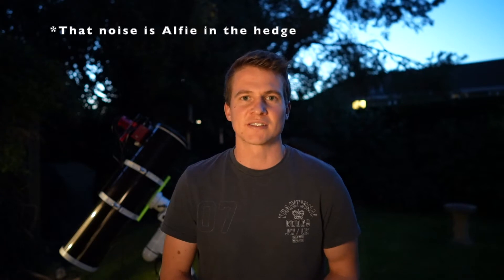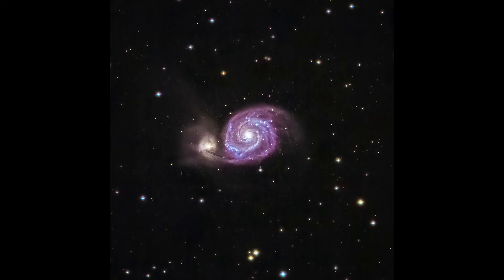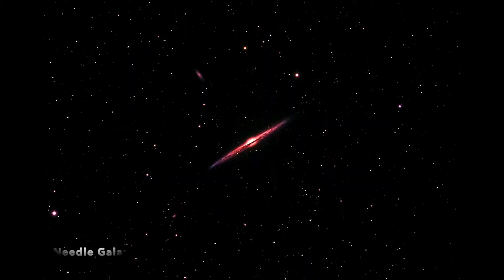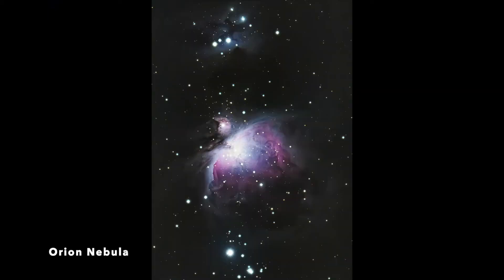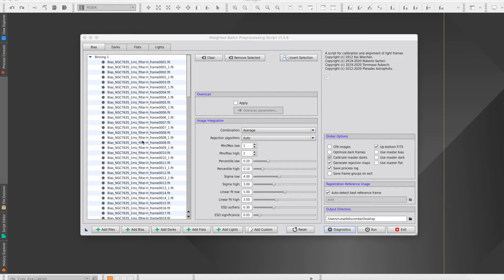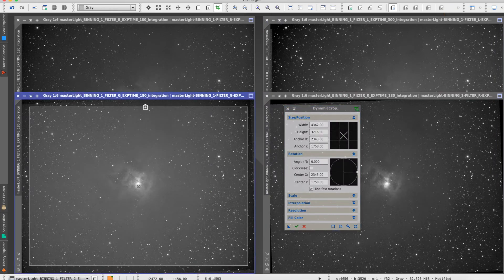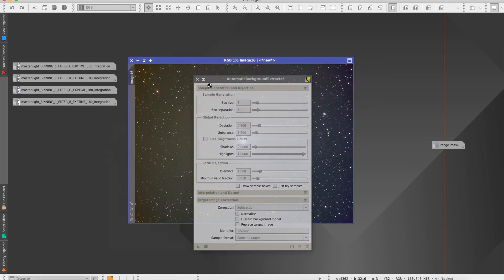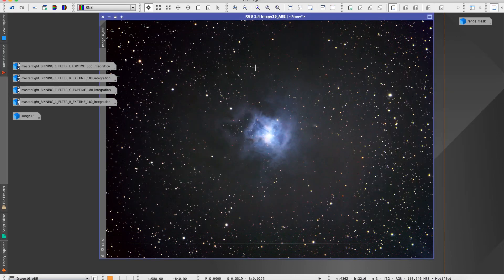LRGB Astrophotography: Photographing the Iris nebula and editing in PixInsight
In this video I photography the Iris Nebula using LRGB filters and edit the image in PixInsight.  See the final image at the end of the video.